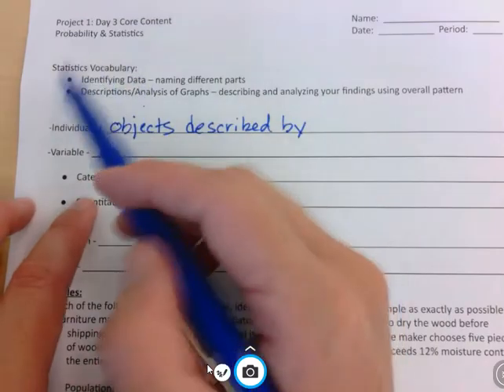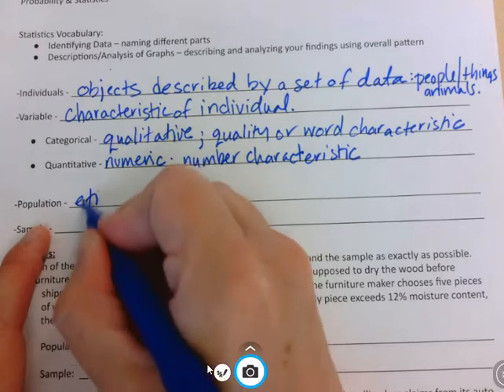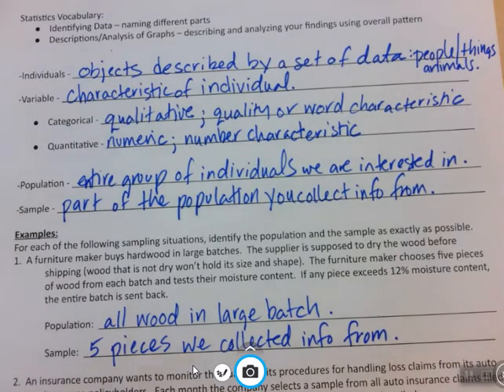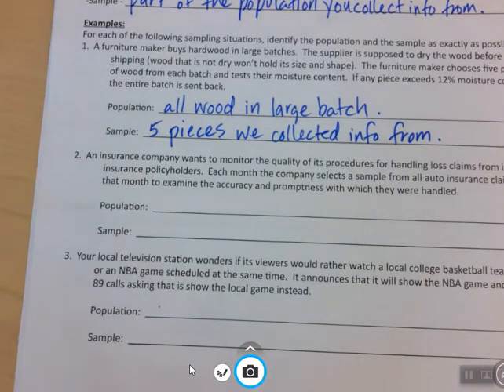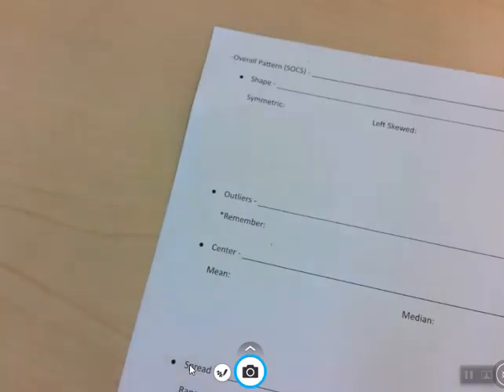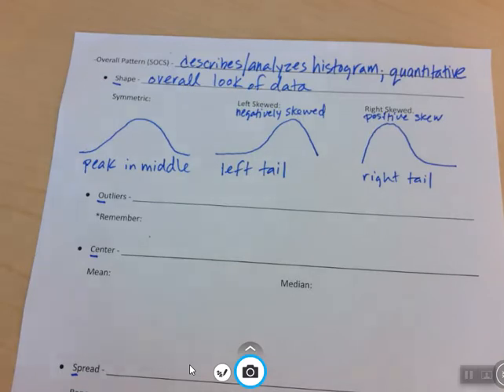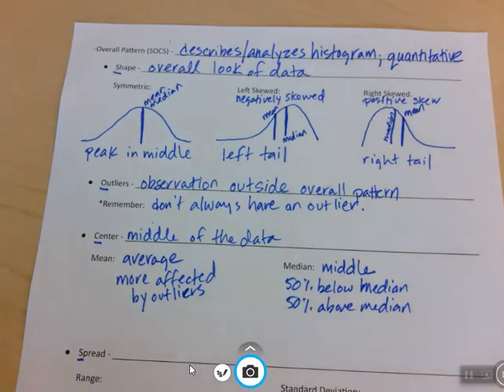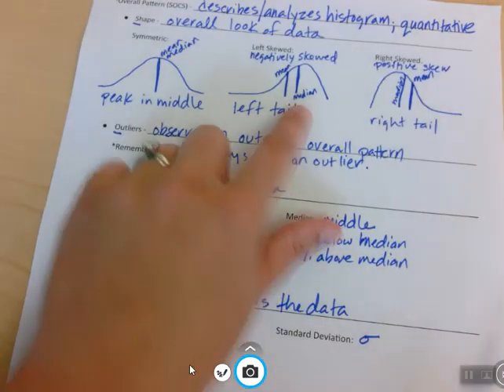CC Day 3 Notes